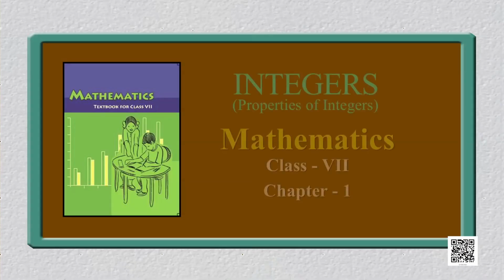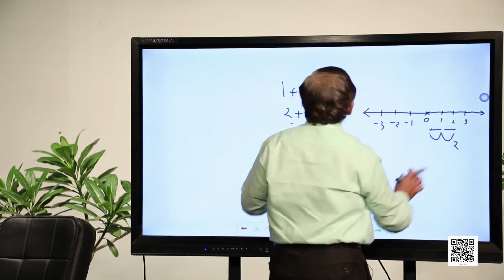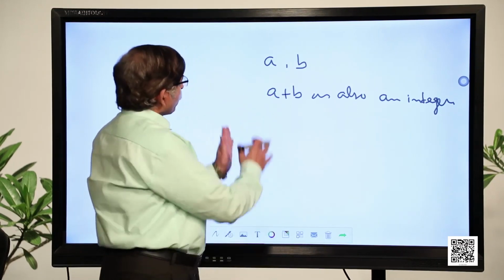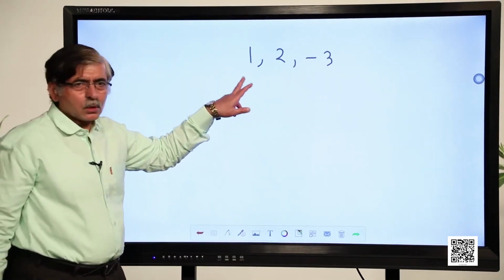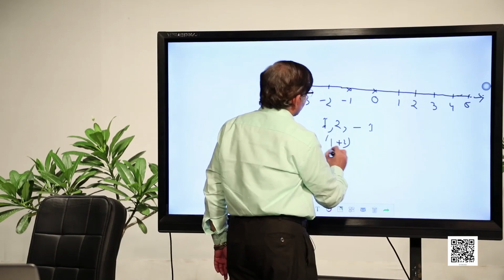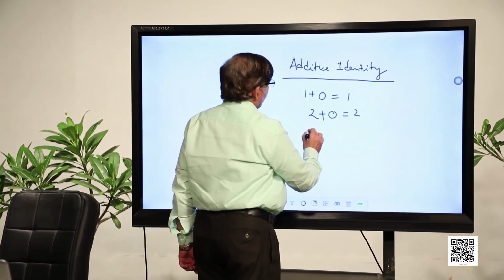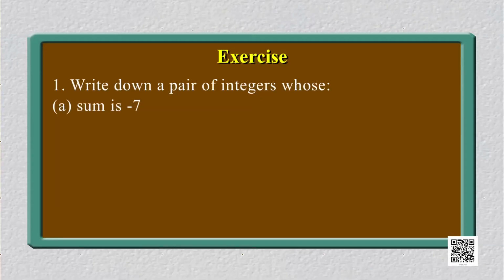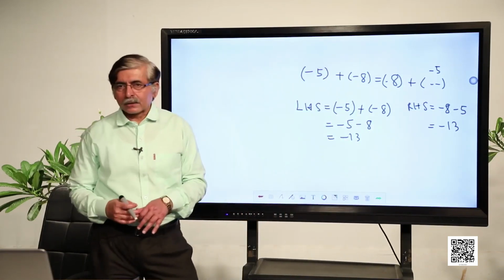Class 7 Ch 1 Integers Part – 2